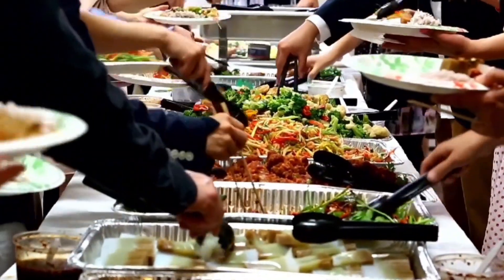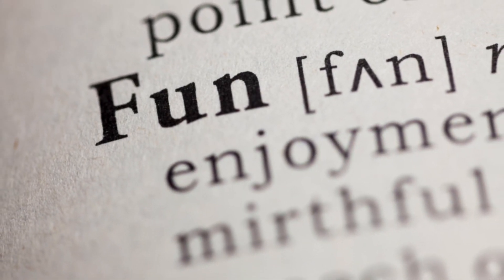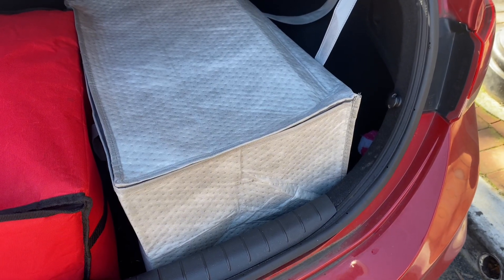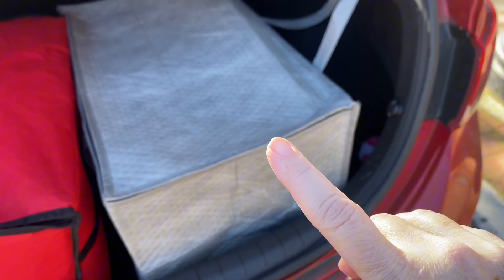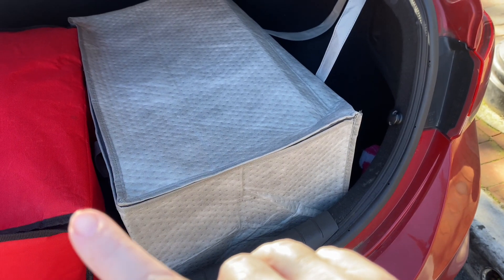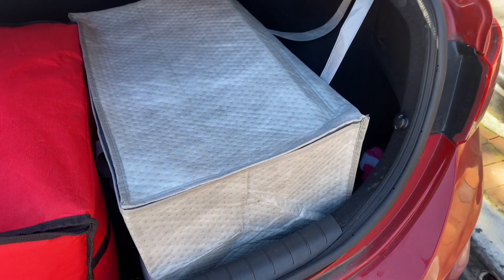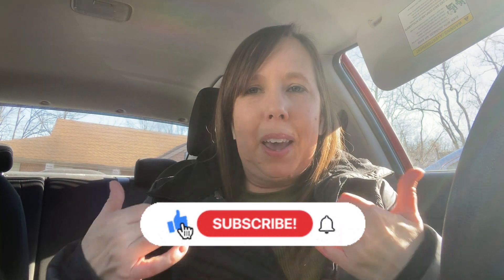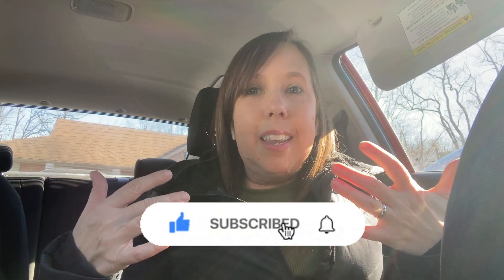Master Dlivrd: How To Successfully Complete a Dlivrd Catering Order!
In today’s video we dive into the world of catering apps with a Dlivrd order! We will go over how to master a Dlivrd catering order from start to finish and everything in between.  From customer service standards to set up you will find everything in this video to start making money and be a successful Dlivrd driver.  Learn the ins and outs and why I like to start my day with catering orders especially Dlivrd!

Looking for an AMAZING Dashcam just for drivers or bodycam to keep you safe?

-Bonus is only valid for US-based gig workers. Terms subject to change.

Items I use for my car:
Catering Bag
Portable Power Station
Pizza Bag
Cup holder
Hot bag
Go Pro Hero 9
Go pro chest mount

People always ask me what I listen to in my car?  Answer Audible!

Ways to help my channel that is greatly appreciated:
1. Watch my videos

Thanks for helping my channel!